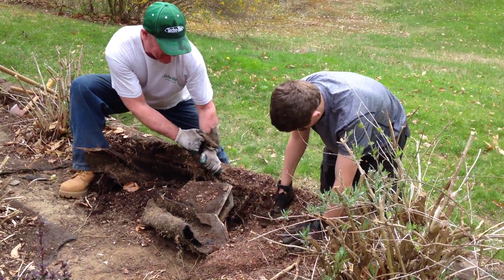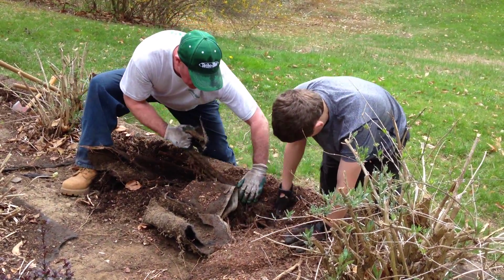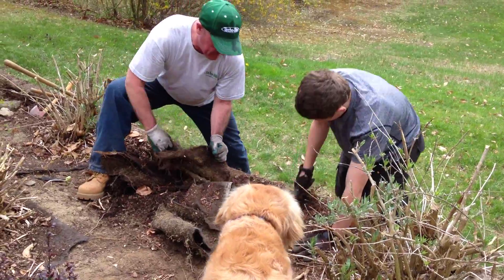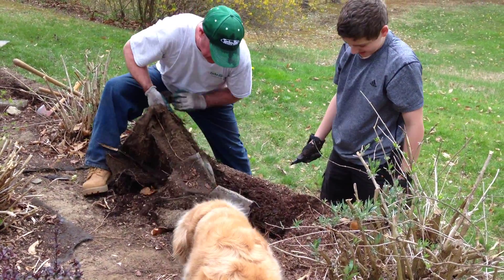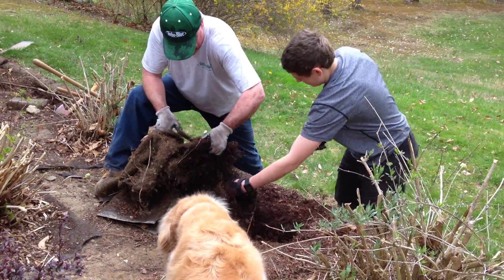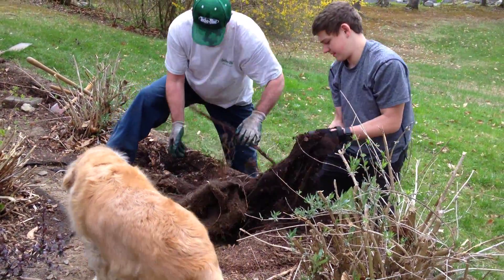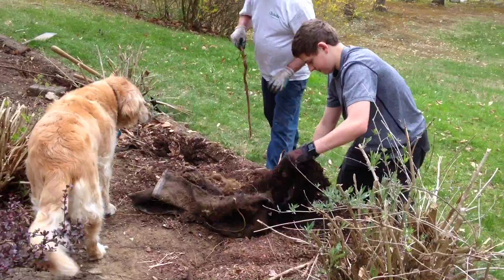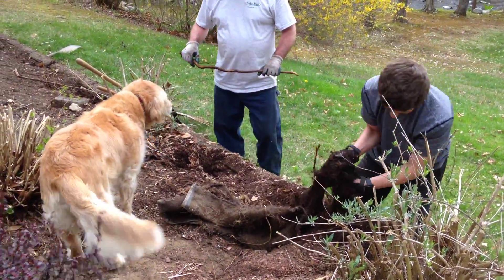A landscape fabric dilemma finally resolved!